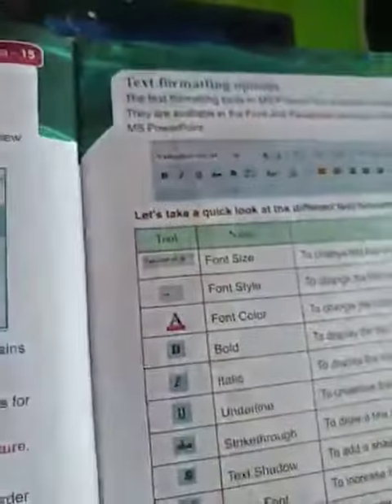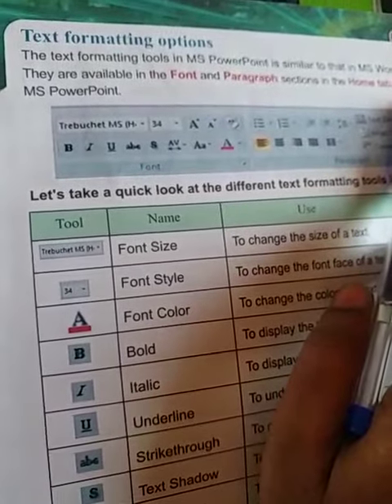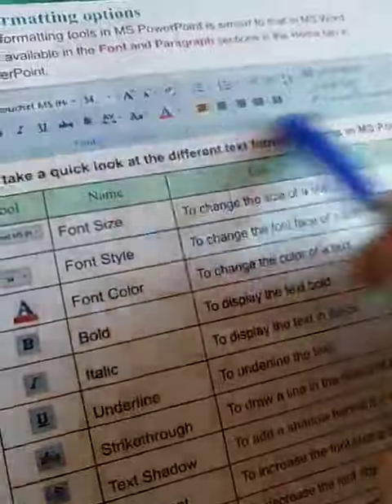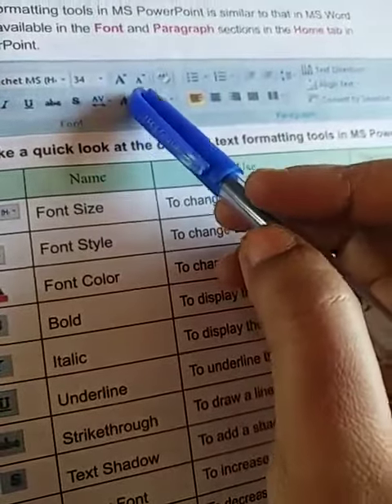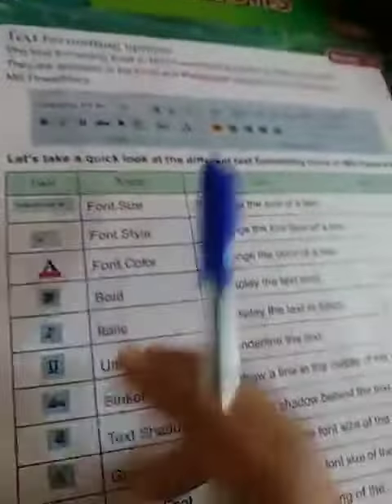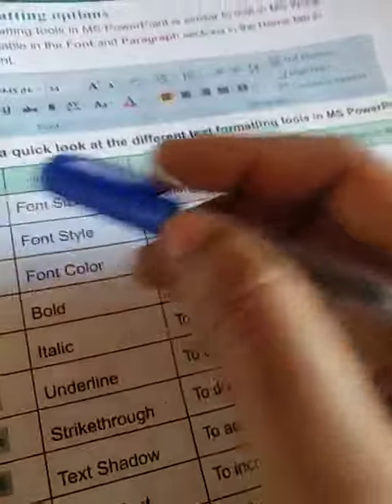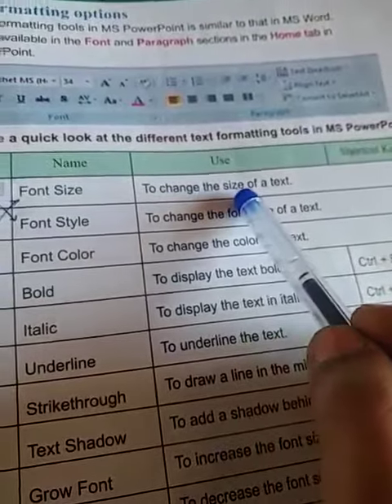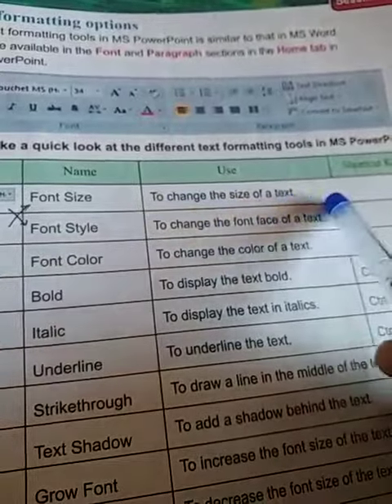Class VI Computer lesson - 4